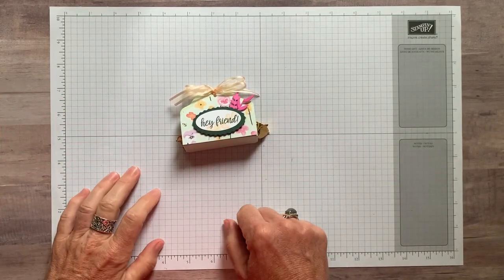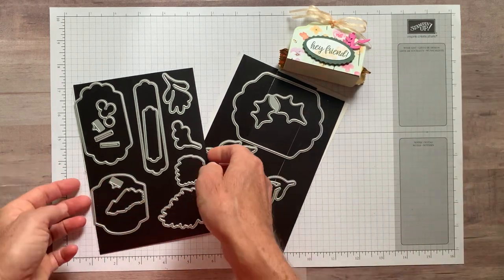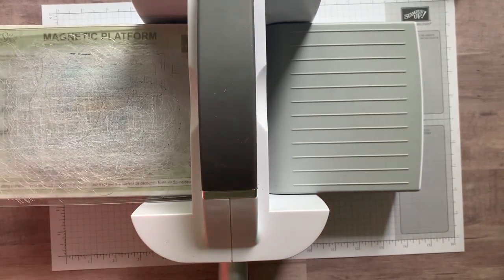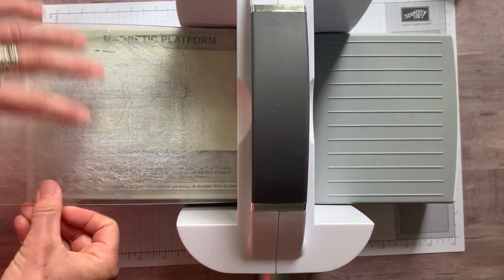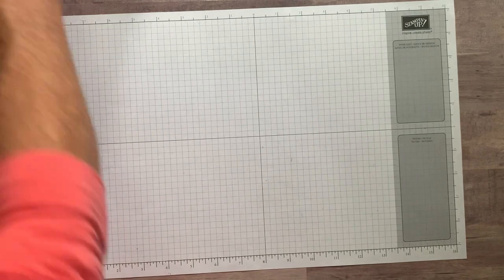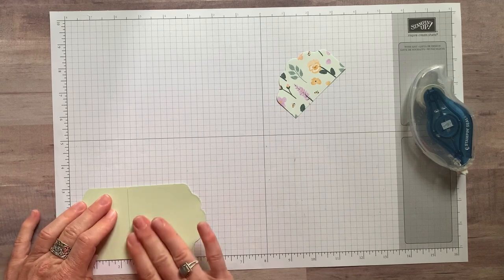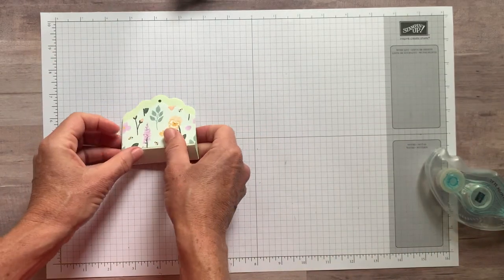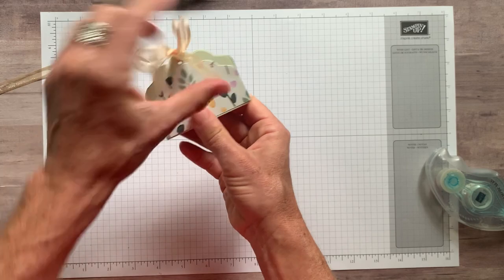Stampin' Up! Pansy Petals Treat Holder Idea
Hi Friends! I'm so excited to share this fun treat idea with you today!

Don't forget to add this month's Host Code (R6F43XQE) when you order online to receive either (you choose!!) a FREE EMBELLISHMENT with your thank you card or a 16 project PDF Tutorial (with any min. $50 order).

July 2021 Host Code R6F43XQE (or get the current month's host code

Catch the Gathering Inkspiration Stamp Studio Facebook LIVE broadcast (most) every Friday at 11:30am EST

READ BELOW FOR FULL SUPPLY LIST:

In Symmetry Stamp Set 155140
Seasonal Labels Dies 156299 (available beginning August 3, 2021)
Sunflower Dies 152704
Double Oval Punch 154242
Pansy Petals Designer Series Paper 155807
Pale Papaya Open Weave Ribbon 155672
Simply Scored Scoring Tool 122334
Pale Papaya Ink Pad 155670
Evening Evergreen Ink Pad 155576
Soft Sea Foam Card Stock 146988
Evening Evergreen Card Stock 155574
Magenta Madness Card Stock 153080
Basic White Card Stock 159276
Stampin' Seal Adhesive 152813
Stampin Seal Plus Adhesvie 149699

xoxo, Amy